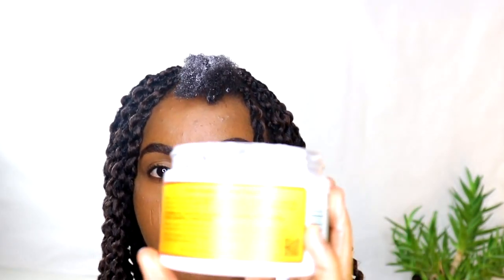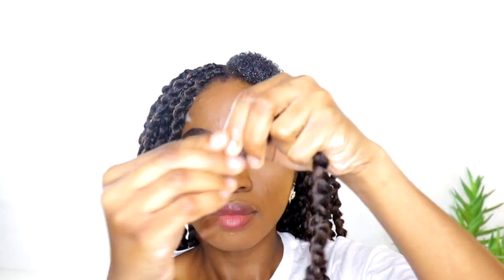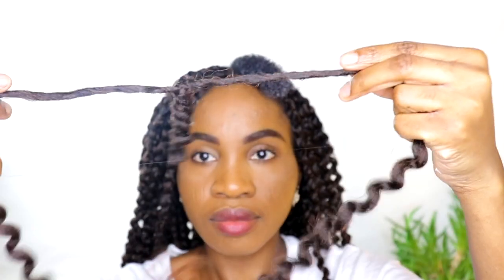🔥 SPRING TWIST | How To Do Waist Length Spring Twist | Prelooped And No crochet needle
HOW TO MAKE A WIG WITHOUT A FRONTAL ft Adorable Quattro Yaki Wave| Hot Glue Method

HOW TO MAKE A WIG WITHOUT A FRONTAL (VERY DETAILED) ft Mama by Alice| Hot Glue Method

Nicole Patrick